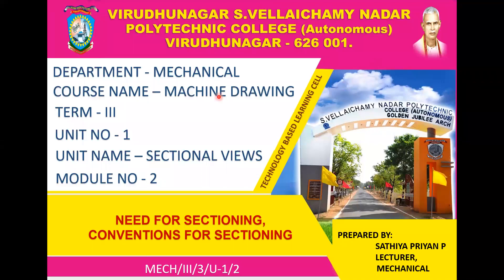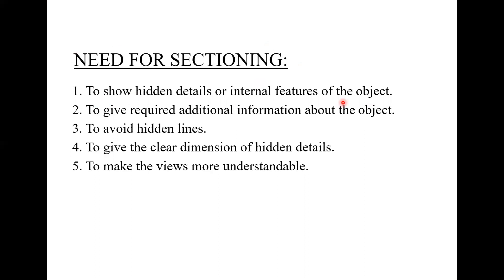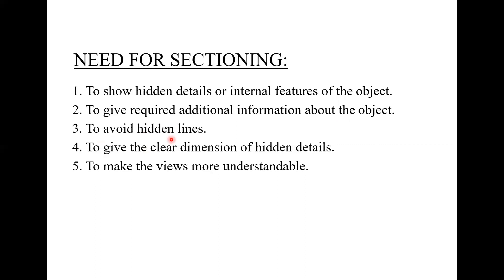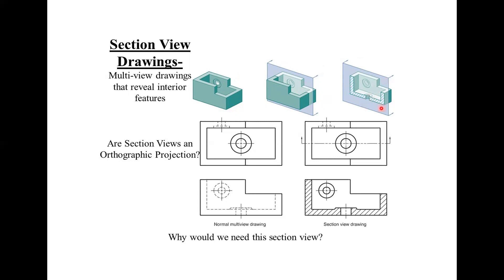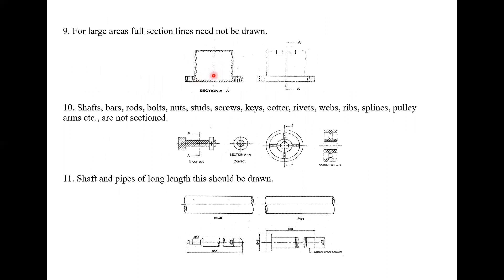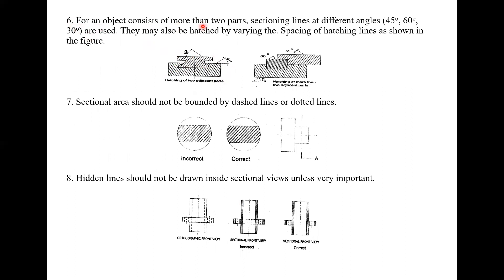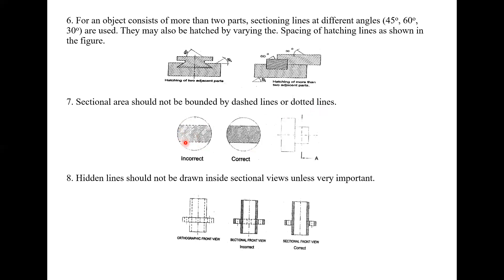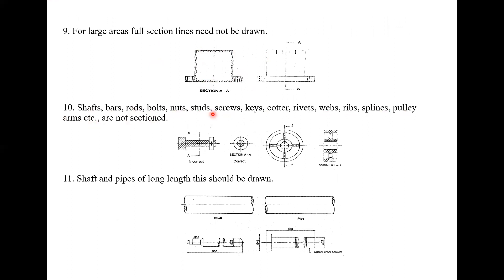MACHINE DRAWING UNIT I MODULE 2